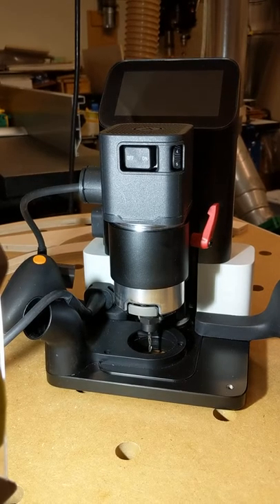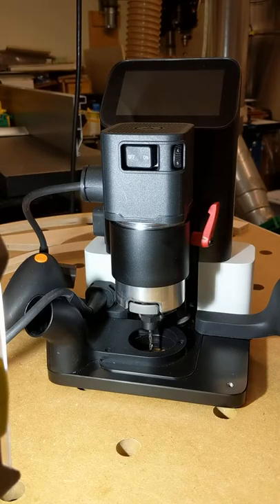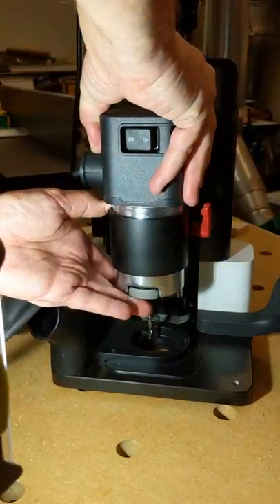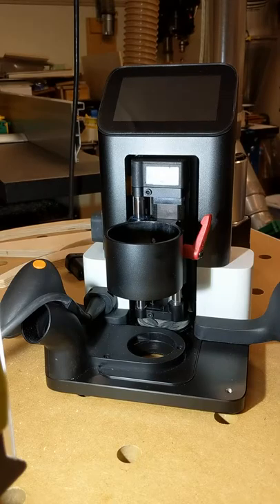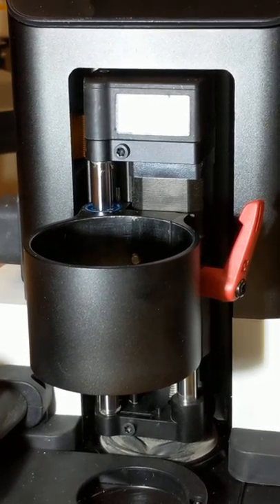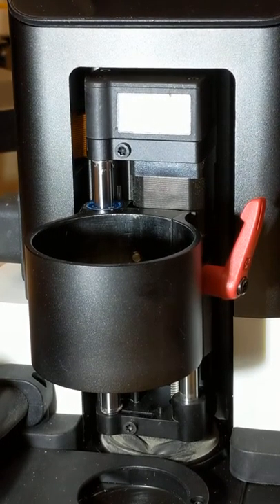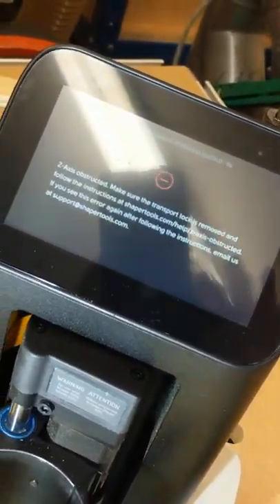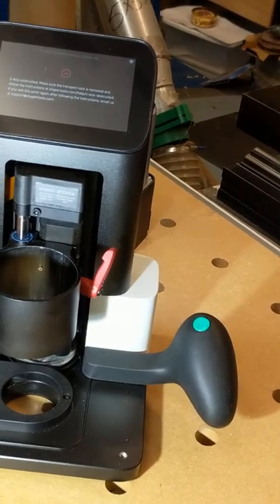Shaper Origin Z-axis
Video regarding the Z-axis obstruction error